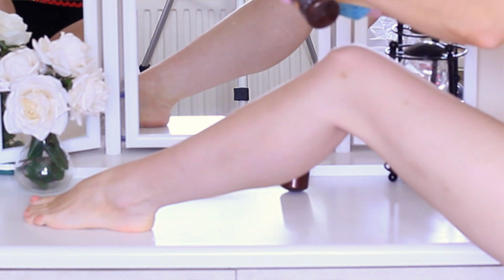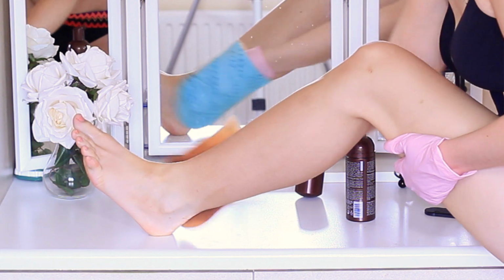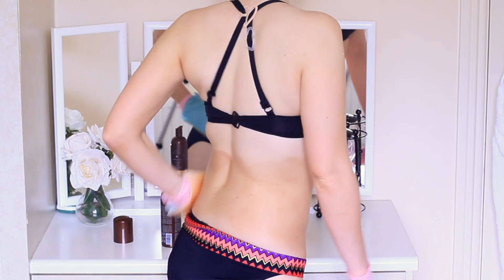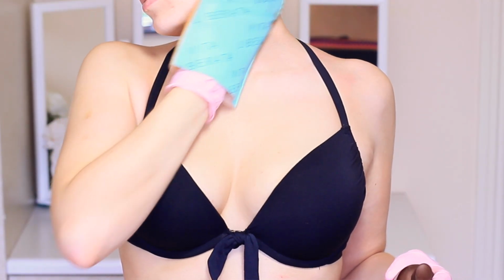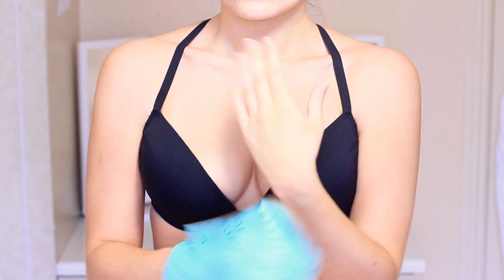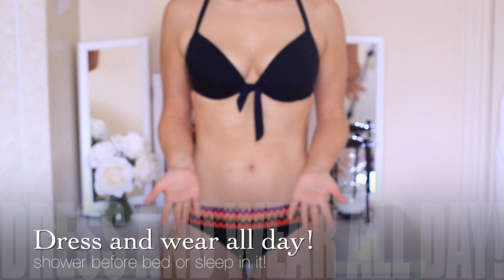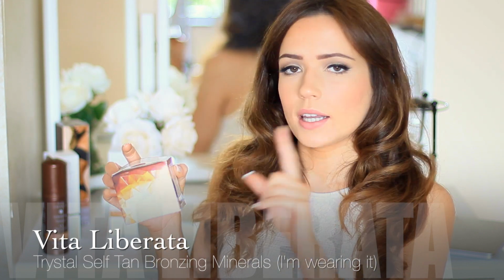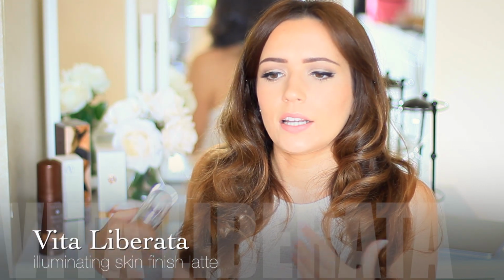Tanning Routine | Vita Liberata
Let's be friends outside youtube:
sineadycady

Tanning Moose | pHenomenal Mousse Medium
Face Tan | Trystal™ Minerals
My mom's favourite Face tan | Self Tanning Night Moisture Mask
Tan topper upper |Capture the Light Latte
Tanning Mitt